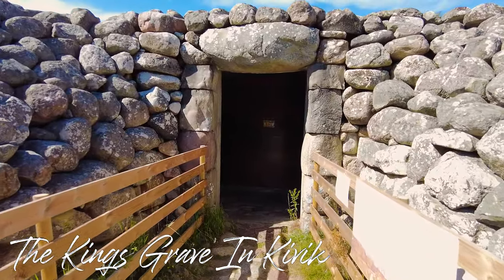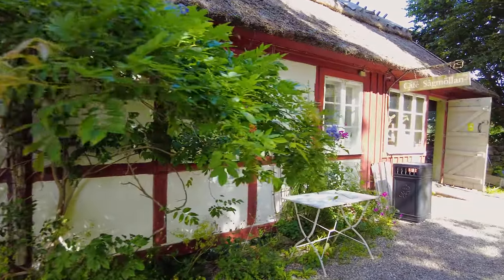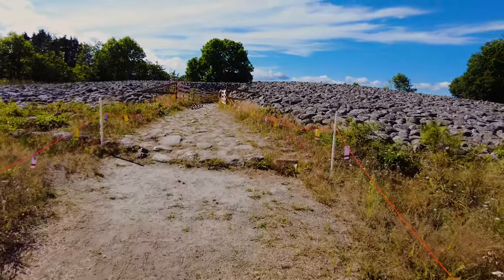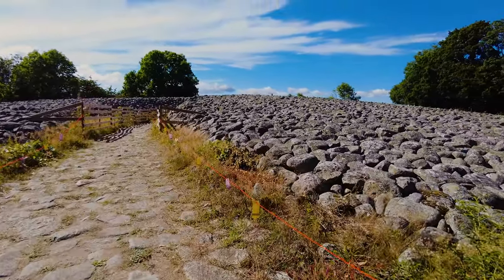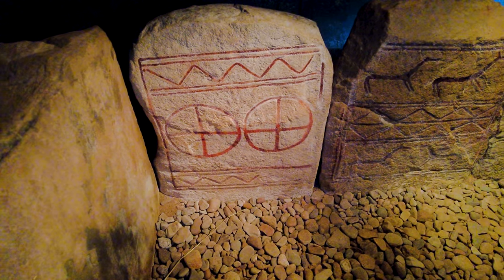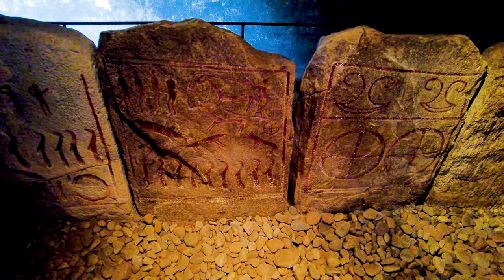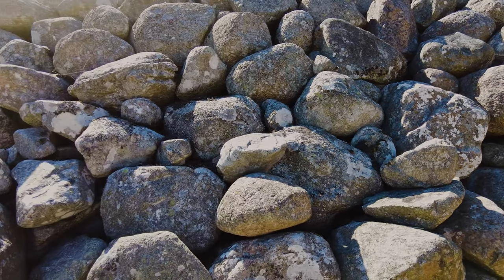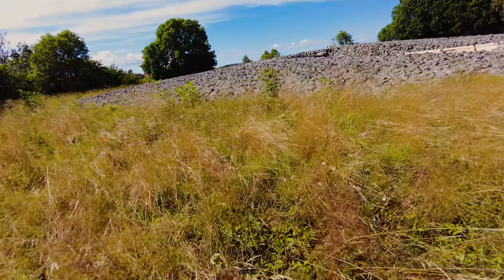Exploring the King's Grave in Kivik: A Fascinating Glimpse into Bronze Age Sweden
The King's Grave in Kivik, Sweden is an archaeological site that has captured the imagination of researchers and the general public alike. The burial site dates back to the Bronze Age and is located in the town of Kivik on the east coast of Sweden. The tomb was discovered in the early 1930s, and since then, it has been recognized as one of the most important archaeological discoveries of the Nordic Bronze Age. The King's Grave has been designated a UNESCO World Heritage Site, and it is a must-see destination for anyone interested in Nordic history, culture, and archaeology.

The King's Grave consists of a circular chamber measuring around 4 meters in diameter. It is constructed from large stone blocks and is surrounded by a ring of 36 standing stones, each up to 3 meters tall. The stones are intricately decorated with carvings that depict a range of symbols and images, including ships, animals, and human figures. The standing stones add an air of mystery to the burial site, and they are a testament to the skill and craftsmanship of the people who created them.

Inside the burial chamber, archaeologists discovered the remains of a single individual, along with a rich collection of artifacts. The most impressive of these artifacts is a bronze statue of a deity or king. The statue is believed to have been created in the 5th century BC and stands at around 2 meters tall. It is incredibly detailed, with intricate designs covering its entire surface. The statue is a testament to the advanced metalworking skills of the Nordic Bronze Age, and it is one of the most remarkable artifacts ever discovered in Scandinavia.

In addition to the bronze statue, archaeologists found a range of other fascinating artifacts inside the burial chamber. These include weapons, jewelry, and pottery. The weapons include a sword, spearheads, and axes, while the jewelry includes a range of bronze bracelets, pendants, and rings. The pottery includes a variety of vessels, including drinking cups, bowls, and storage jars. These artifacts provide valuable insights into the lives and beliefs of the people who lived during the Nordic Bronze Age.

The discovery of the King's Grave was a turning point in the study of the Nordic Bronze Age. Before the excavation of the tomb, little was known about the culture and beliefs of the people who lived during this period. The discovery of the King's Grave and its artifacts has shed light on a society that was highly skilled in metalworking, agriculture, and animal husbandry. The artifacts found in the King's Grave suggest that the Nordic Bronze Age people were well-traveled and had extensive trade networks with other cultures.

One of the most fascinating aspects of the King's Grave is the standing stones that surround the tomb. The stones are intricately decorated with carvings that depict ships, animals, and human figures. Some of the images are highly detailed and appear to tell stories or convey important cultural and religious beliefs. The standing stones are a testament to the creativity and artistic talent of the Nordic Bronze Age people.

Visitors to the King's Grave can explore the site and learn more about its history and significance. Guided tours are available, providing detailed insights into the tomb and its artifacts. The site is carefully preserved and is open to visitors throughout the year. It is a remarkable destination that provides a rare glimpse into the lives and beliefs of the people who lived more than 3,000 years ago.

Sincerely
The Travels And Food Team